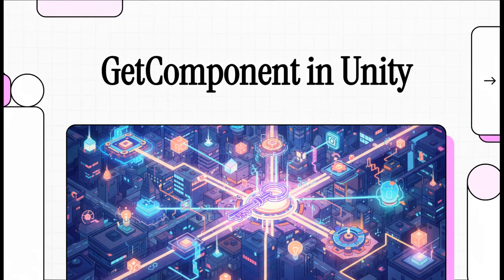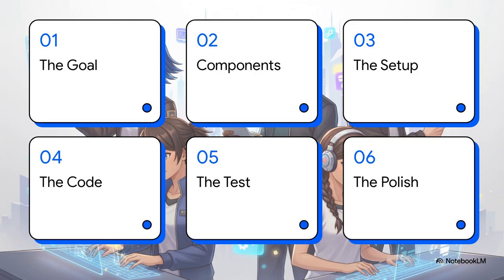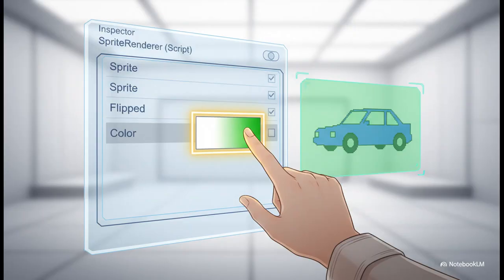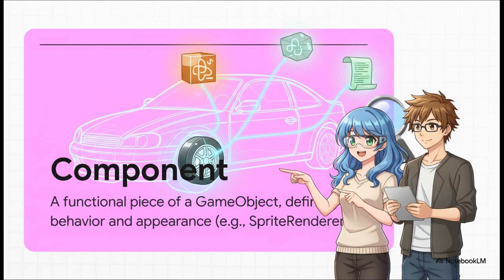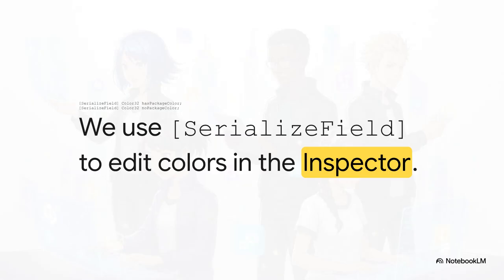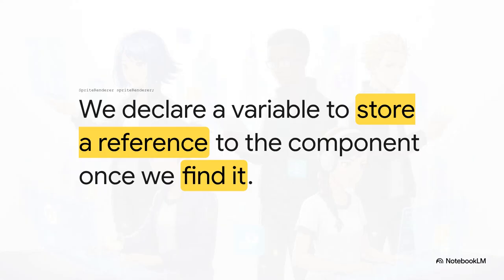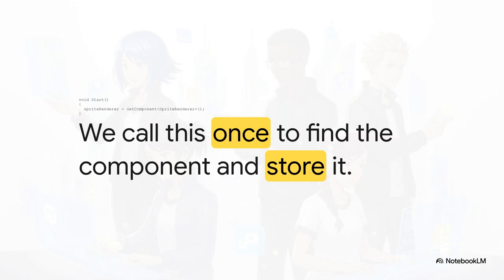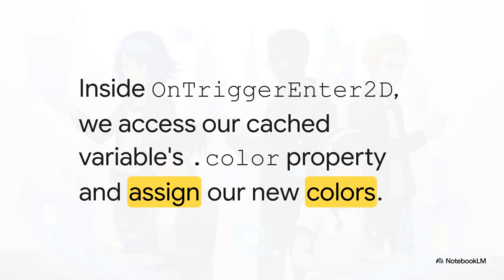Get Component Explained: Linking Scripts Together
In this video: **[Get Component Explained: Linking Scripts Together)]**

00:00 - 01:10 Introduction
01:11 - 02:22 The Goal
02:23 - 03:32 Unity's Building Blocks
03:33 - 05:05 Scripting Our Colors
05:06 - 07:21 Using Get Component
07:22 - 08:52 A Debugging Detour
08:53 - 10:11 Tying It Together